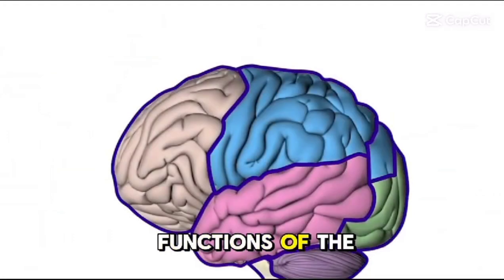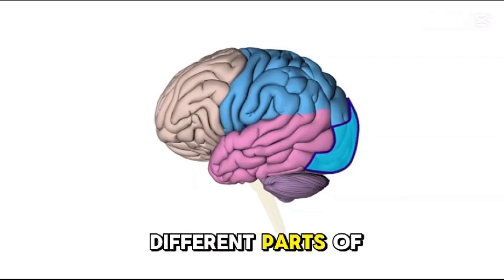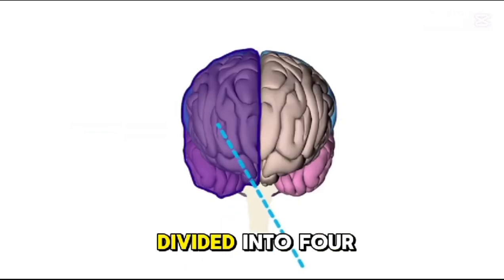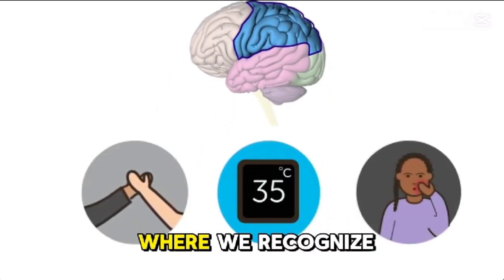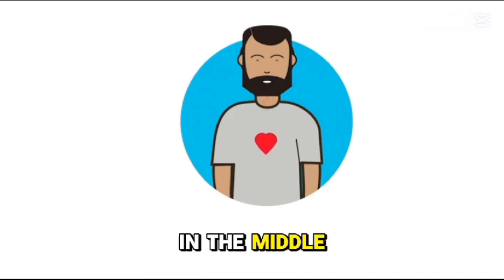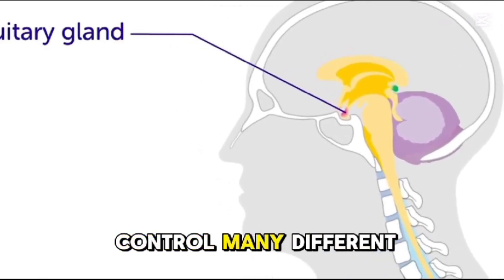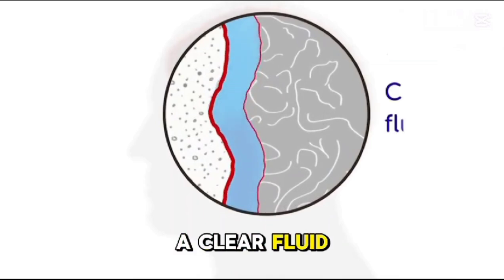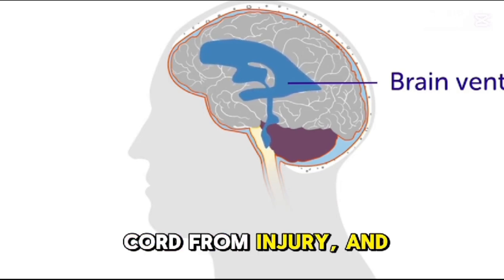"How Your Brain Controls EVERYTHING You Do!"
Discover the incredible functions of the human brain in this informative video! From controlling movement and emotions to regulating breathing and sleep, every part of the brain plays a crucial role. Explore the cerebrum, cerebellum, brain stem, and glands like the pituitary and pineal glands. Learn how the brain communicates with the body through nerve signals, the importance of cerebrospinal fluid, and how the skull and meninges protect this vital organ. Whether you're a student, science enthusiast, or just curious about how your brain works, this video has something for you!